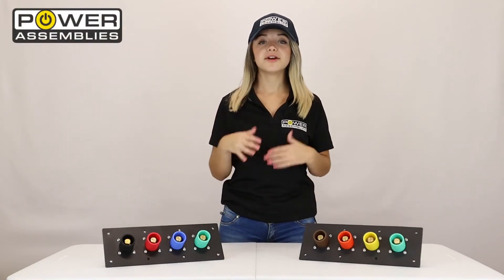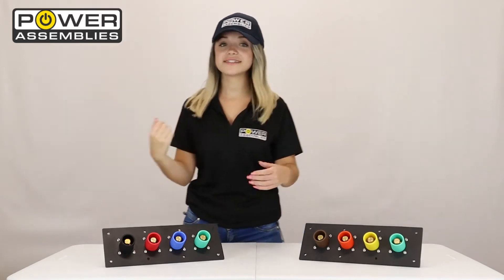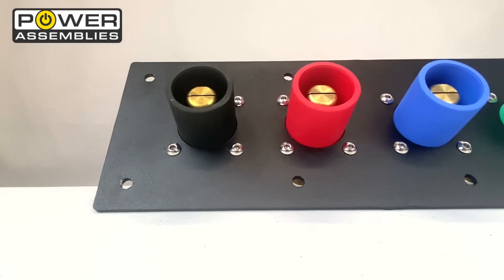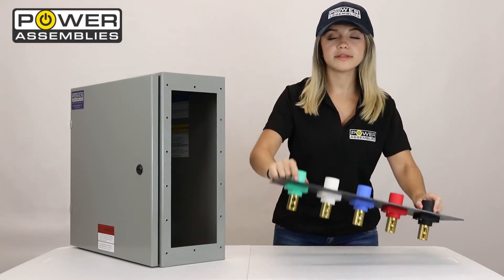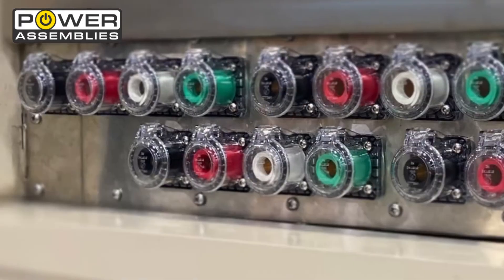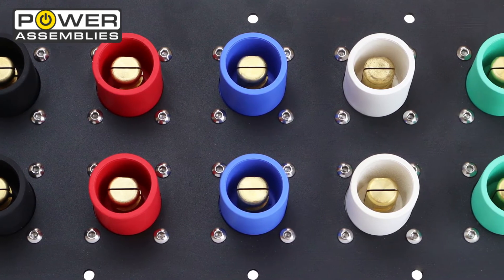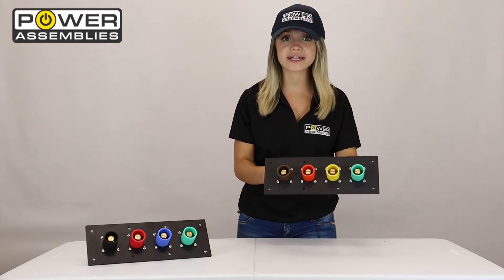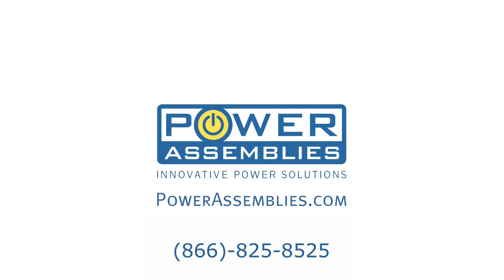Camlock Panels For Quick & Easy Power Distribution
Power Assemblies has engineered another groundbreaking product - The Latest Camlock Panel is built to provide power practically anywhere. & This time it's Non-Metallic!

Our Non-metallic panel provides is shock-resistant, lightweight, extremely durable, and powerful!

We only sell through distribution. If you're interested in Power Assemblies Camlock panels or any other distribution equipment, find a distributor near you by visiting our website, or feel free to give us a call!